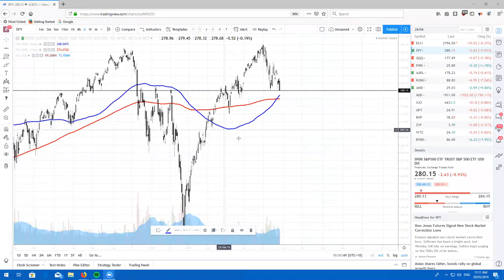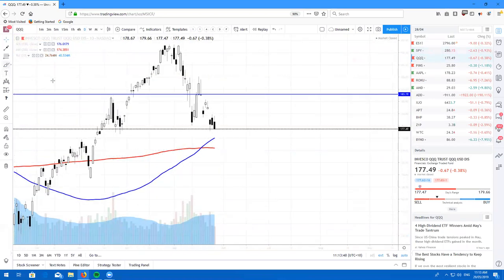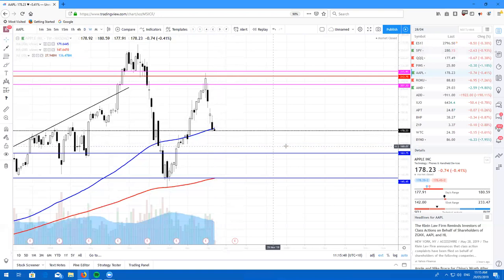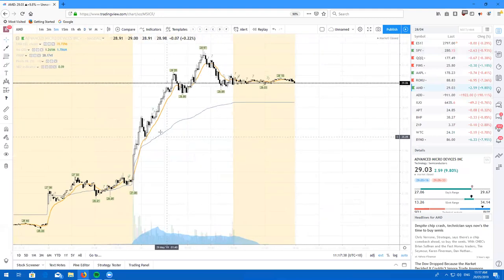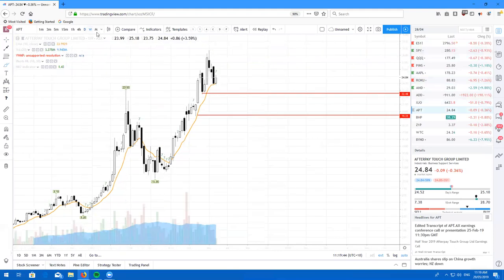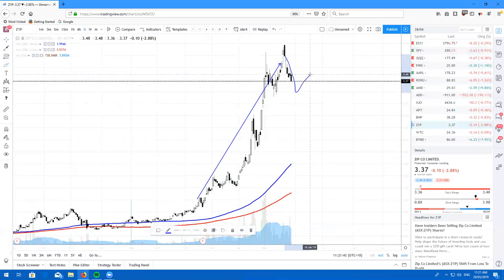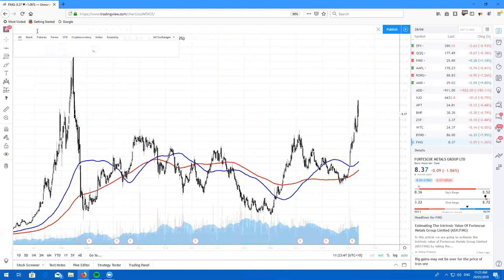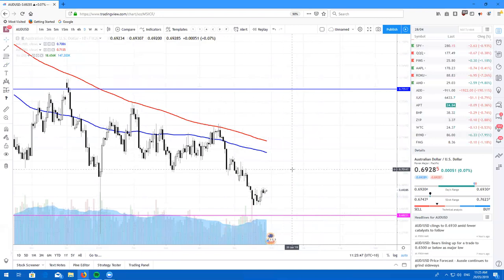Real Life Trading Australia, Stock Review by Rick Cadan on May 28th, 2019